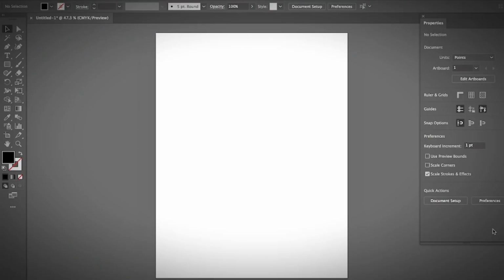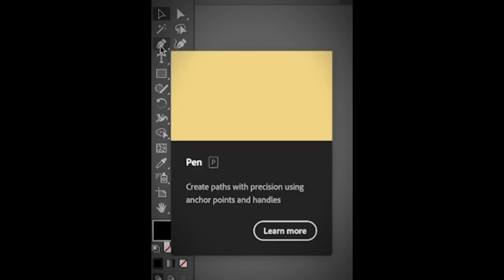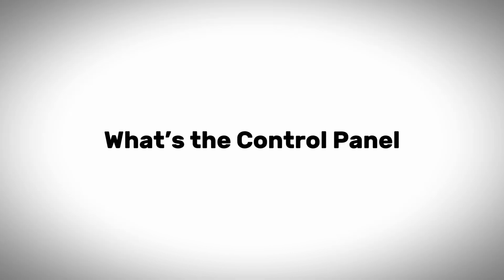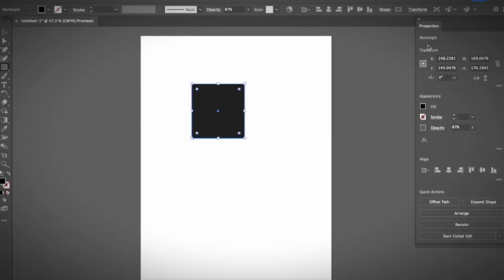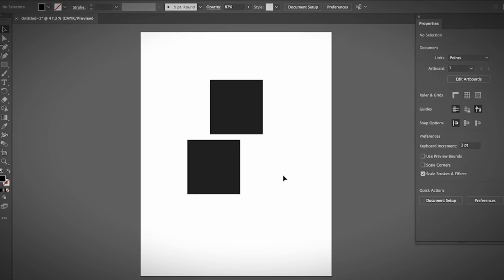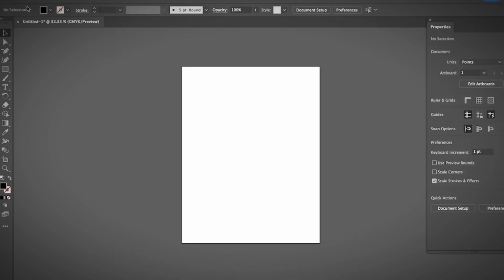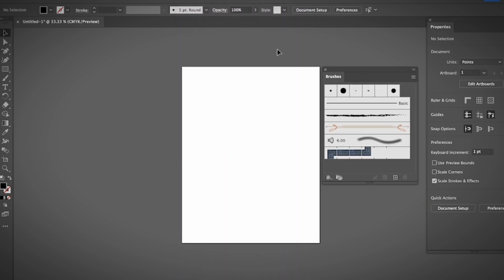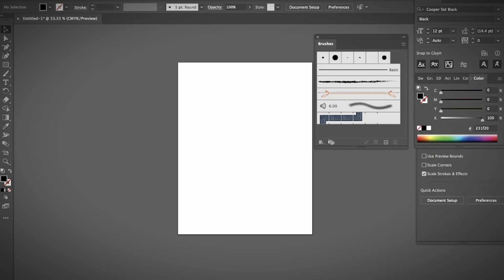Illustrator Workspace for Better Work Flow (Everything You Should Know)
✅ Let's start things right - from getting familiar with your working space!

In this video, you'll learn how to set up your workspace in Adobe Illustrator, including where to find the tools, how to change the toolbar options, how the Control panel and Properties panel work, and how to open, hide or organize working panels.

I know, A LOT OF things, but they are super helpful.

⏰ Timestamps
0:00 Intro
0:35 Getting to Know the Workspace
2:10 Control Panel
2:57 Properties Panel
5:00 How to Organize Panels

If you want to learn more about Illustrator basics and all the tricks to create amazing designs in Illustrator, here's your pass to become a graphic designer in 30 days